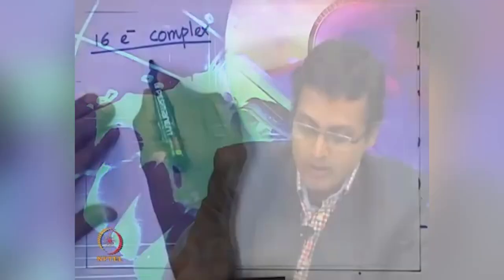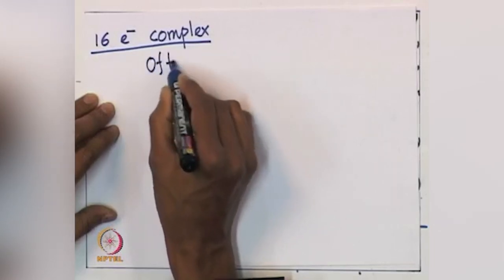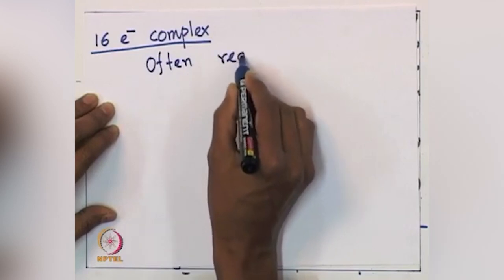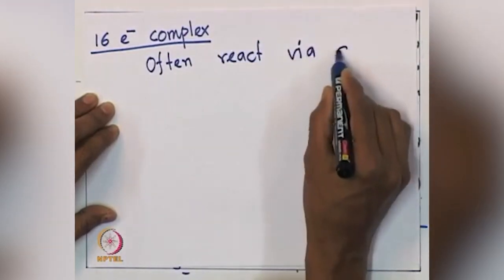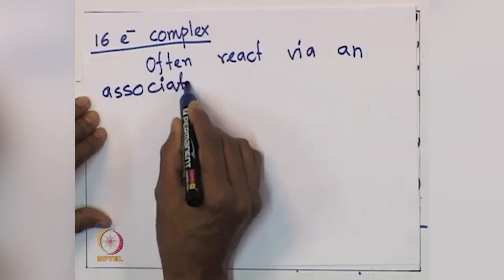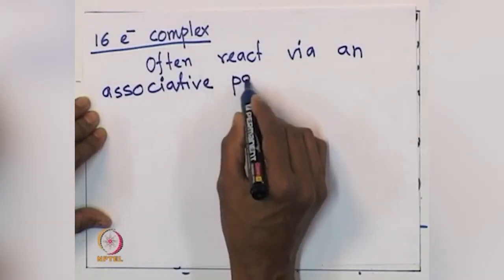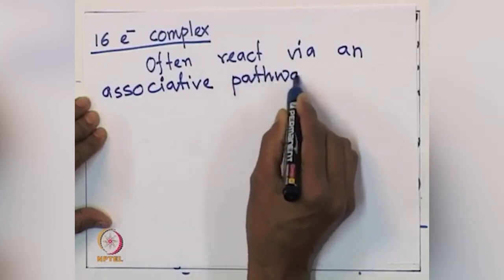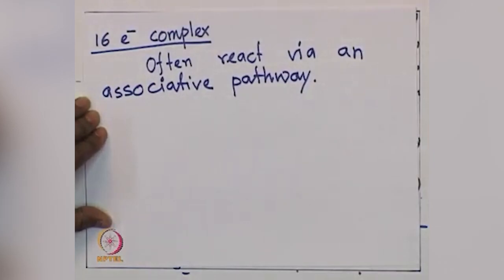Oxidative Addition [1.Concerted Mechanism].